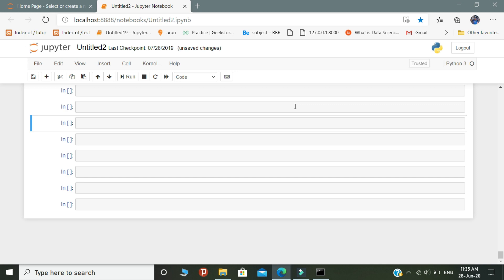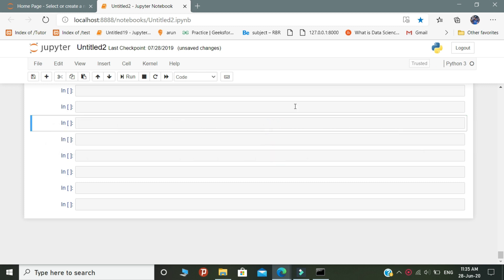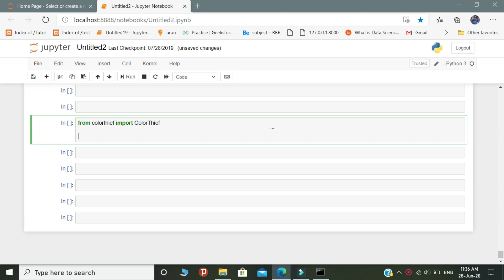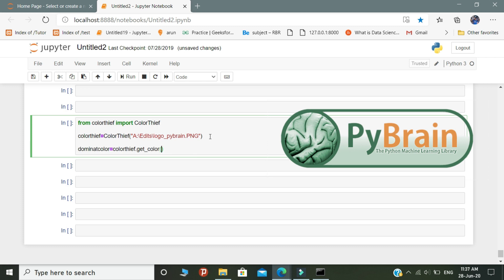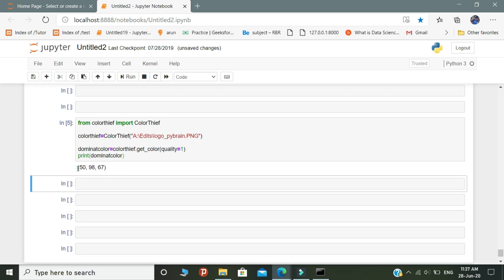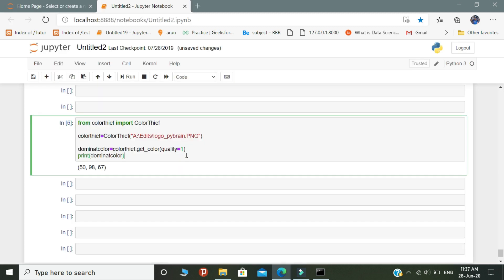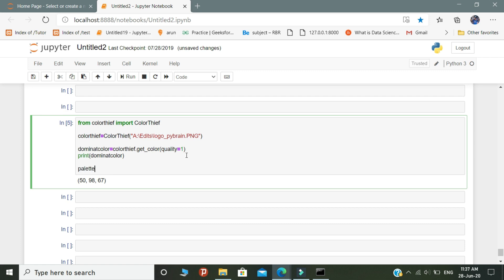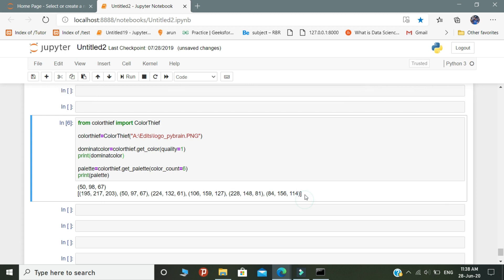| Color detection project using python ( 3 lines ) | | AK |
In this video we are going to learn about how to predict the colors that present in the images that you given as a input
Here I am using the module that is called as colortheif to predict the color that dominating the image

On social : akpythonyt ( Instagram )